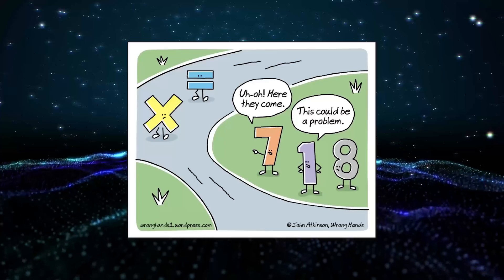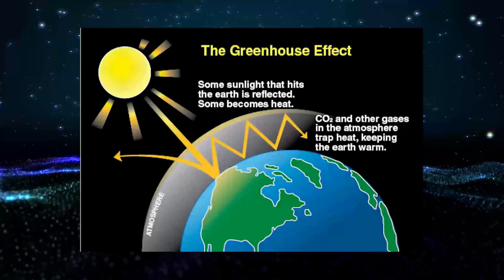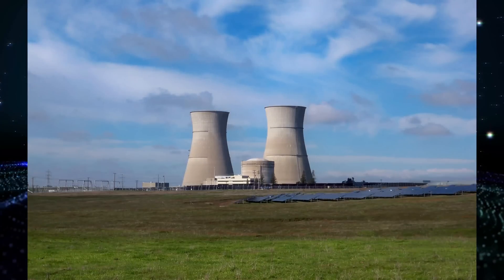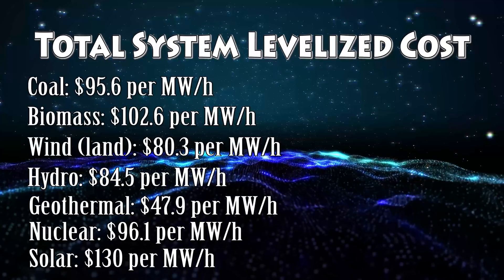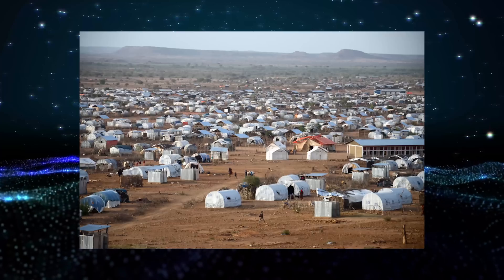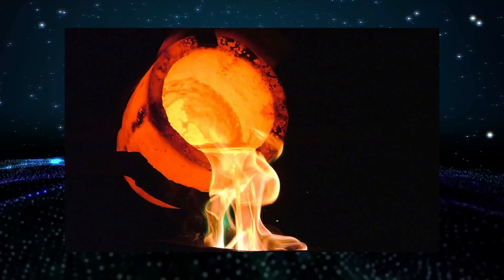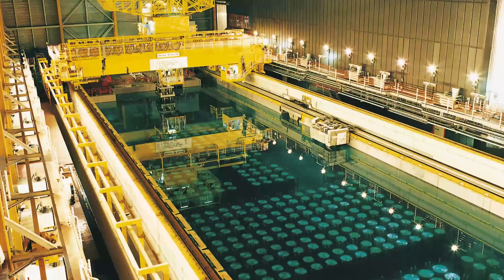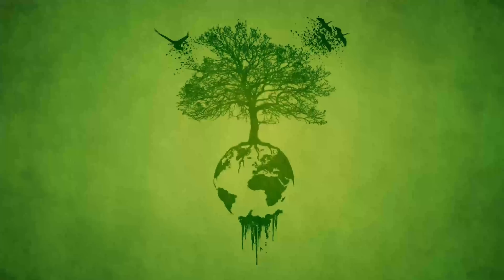Future Energy: After Oil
Oil has made our world the way it is today, but it will someday run out. What other energy source can take its place? In this short documentary, I explore the pros and cons of different renewable energy sources and explain why I think nuclear energy is the best option for powering our world after oil.

This was made for my grade nine socials final task.